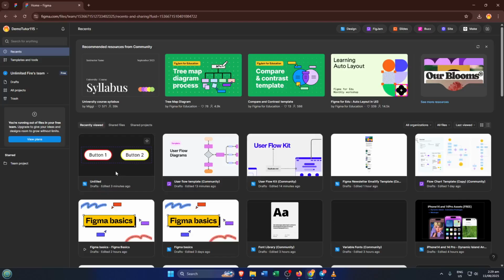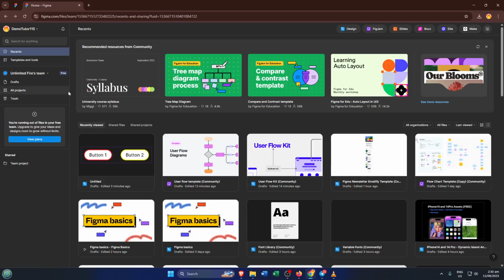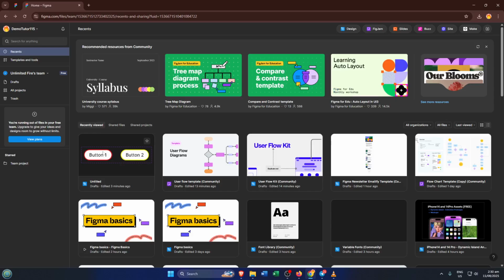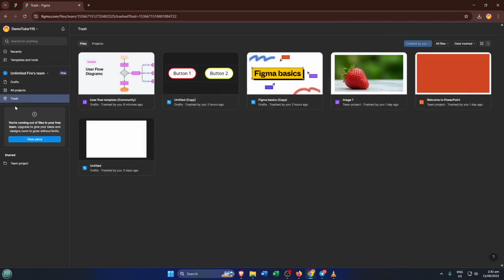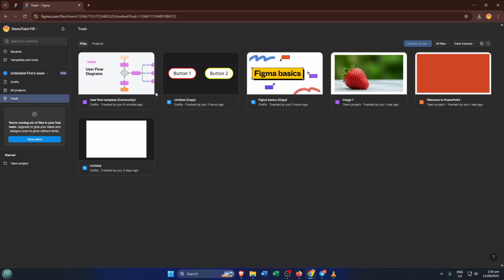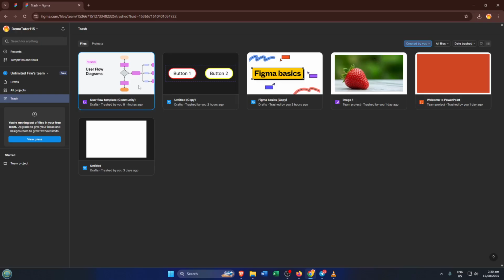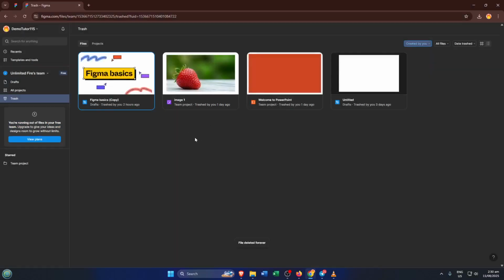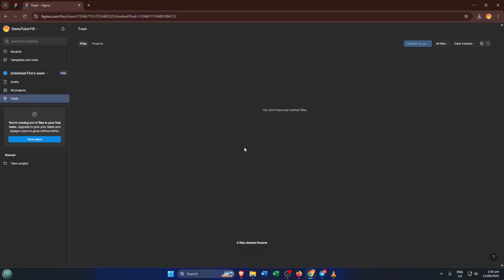How To Delete using Figma (Updated 2026 Guide)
Learn how to delete using Figma with a clear, beginner-friendly walkthrough. This tutorial explains the essential tools, settings, and steps you need to complete the process efficiently while keeping your Figma workflow organized.